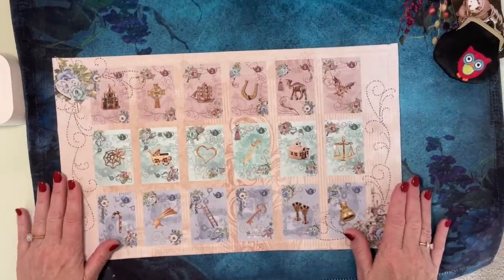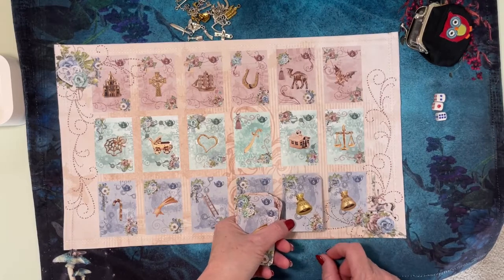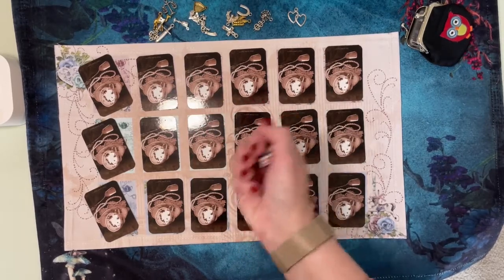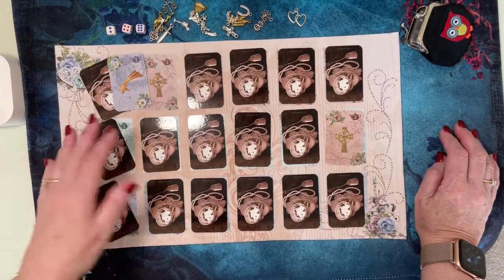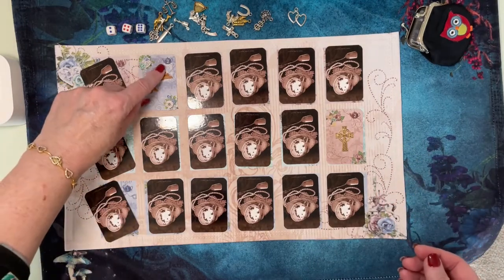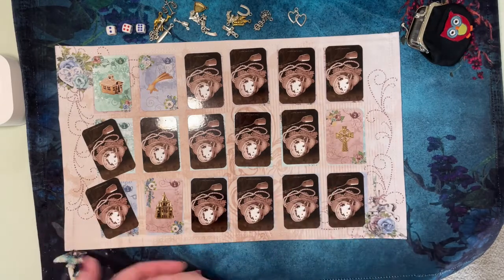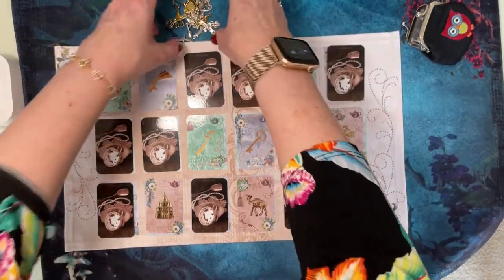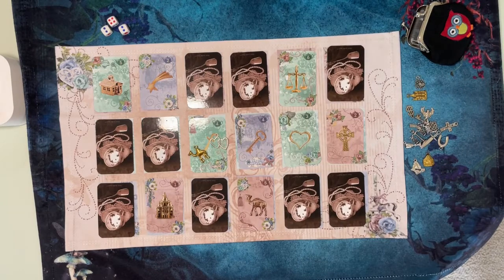How to do a tea leaf reading using a different medium by Tea With Karin®™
This is my amazing divination system called Curiosi-tea.  I developed this system a number of years back to make forecasting a simple process that anyone can do.  Check this out in my Etsy store and there is much much more to add on your wish list.

 Welcome to my Tea With Karin®™ YouTube channel.  I am a Tea Leaf Reader based in Melbourne, Australia.  I have a fabulous Etsy shop so pop on over and check out my Tea Cards, Tea Charms and Casting mats available for purchase.

♡ Did you know Karin has her own tea reading school?  You didn't?
Well here is the link to some amazing in-depth information.

♡ Karin's Etsy store.

♡ Karin has her very own Facebook group where all things tea-related are shared in a lovely private safe environment.

Tea With Karin®™ is an internationally trademarked brand and Karin is the owner and designer of Tea With Karin®™ Tea Leaf Reading cards, charm casting mats and printables, along with her collections of charms, are self published and distributed as her own creative works. All creative works and collections of her Tea Leaf Reading Products and any corresponding instruction booklets are owned and copyrighted by Karin under the trademarked brand of Tea With Karin®™. Any reproductions are an infringement of copyright.